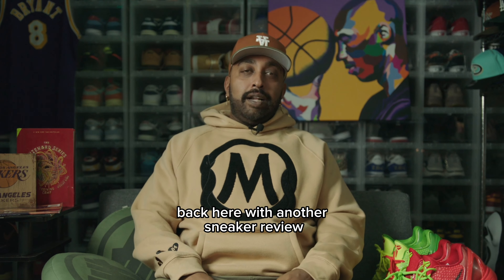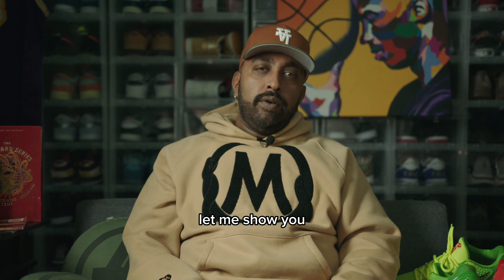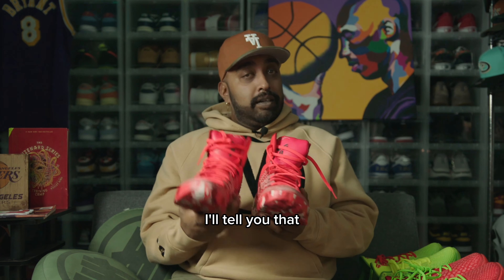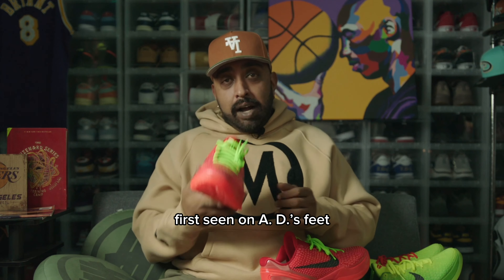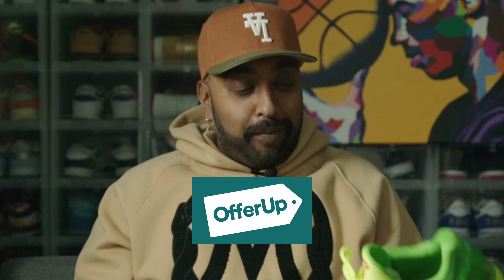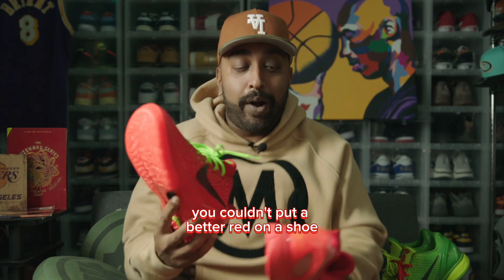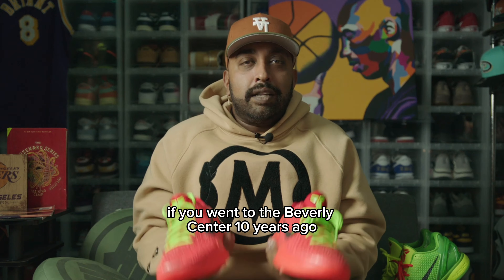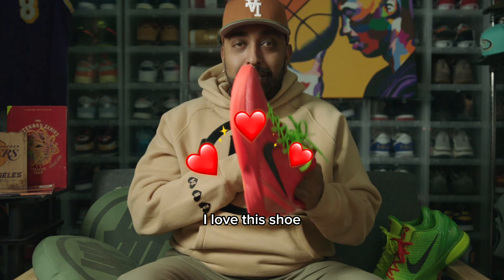Review of the Greatest Kobe Christmas of ALL TIME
RIP MAMBA - Let's review the GREATEST Kobe Christmas of all time with a few other Black Mamba special pieces.